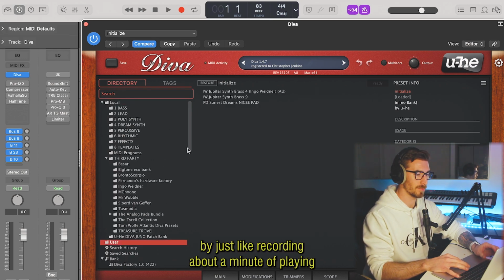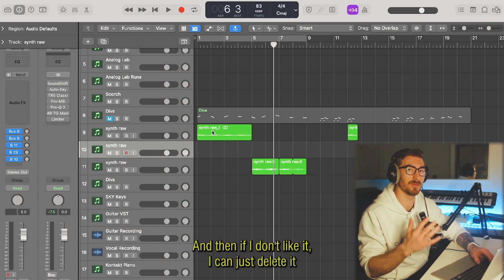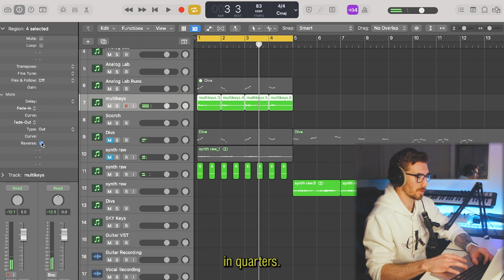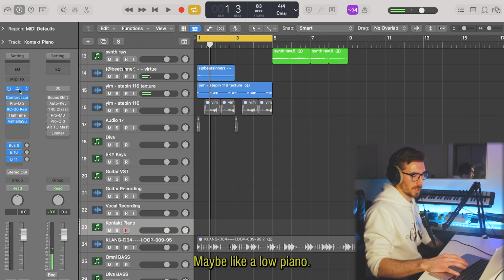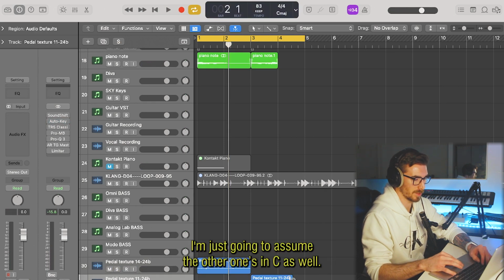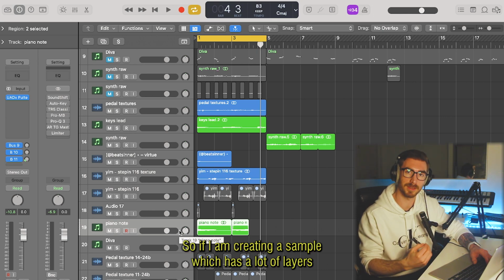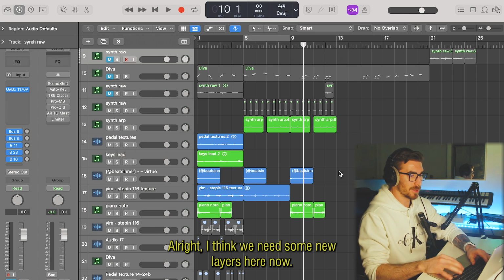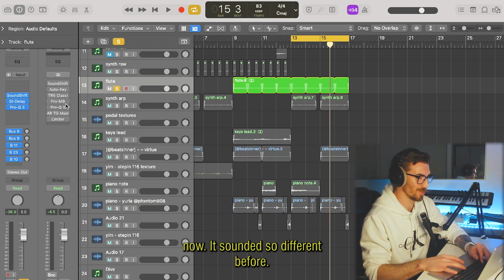How To Make DARK Samples for JID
0:00 - Intro / Sample Preview
0:15 - Making the Sample
13:04 - Final Sample

Intro & Outro beat used -
(FREE) Future x Metro Boomin Type Beat - ＂Killer＂by No Jokes